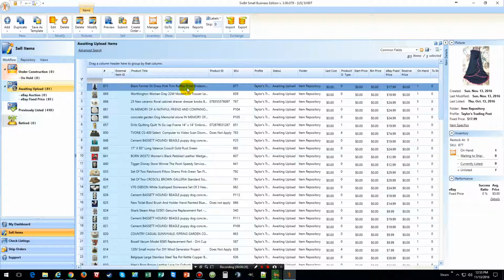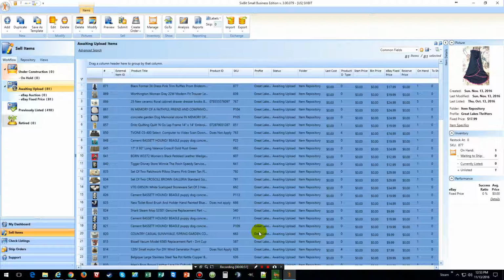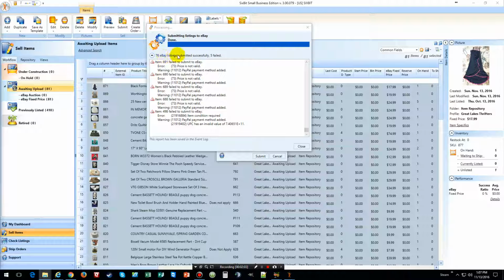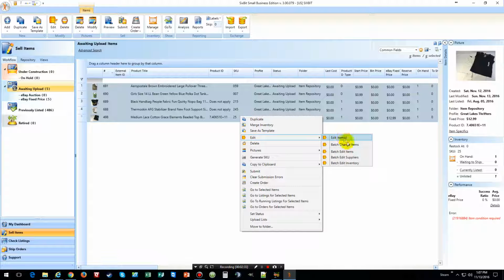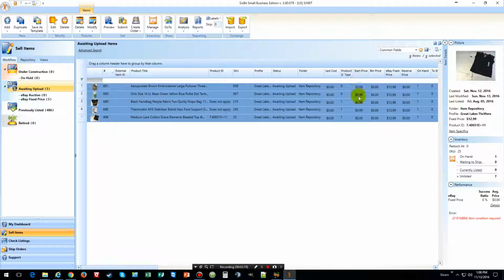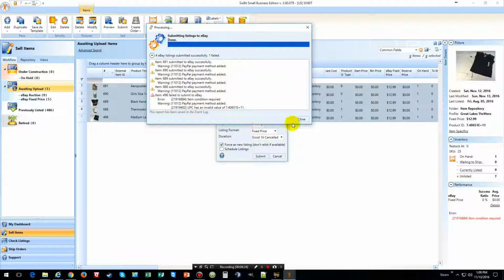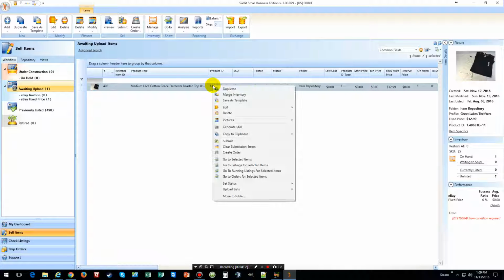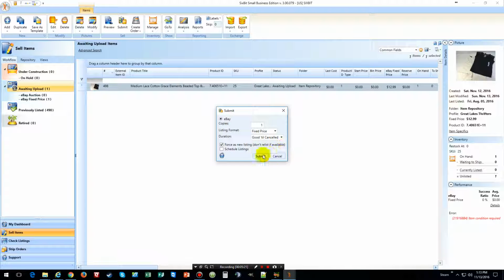How to use SixBit Software with Ebay - How to transfer to another ebay account